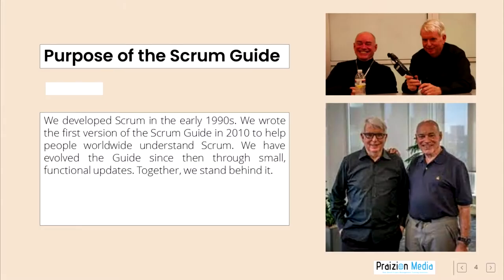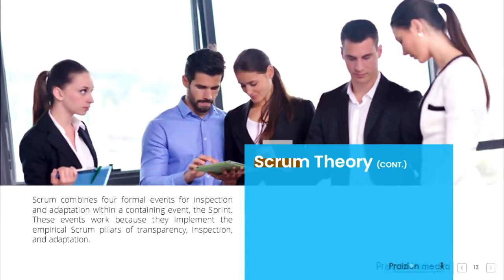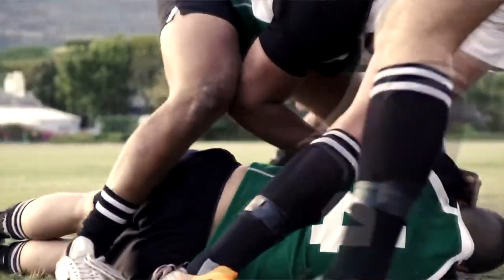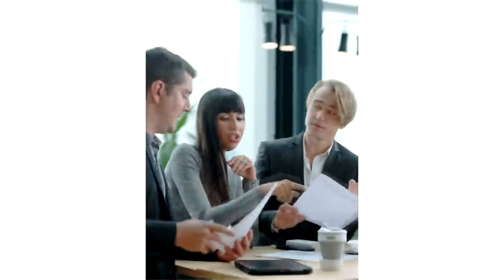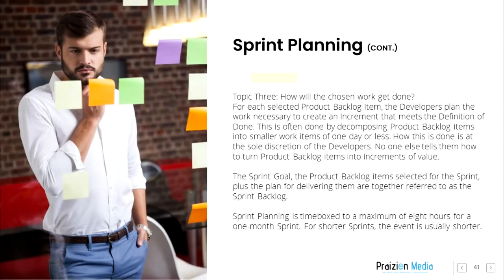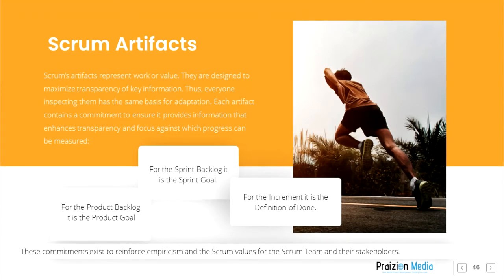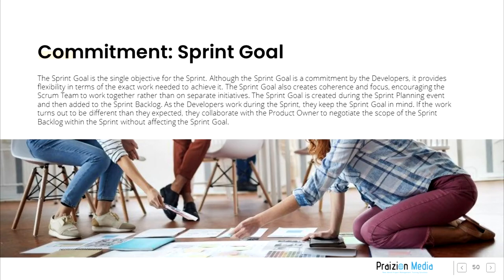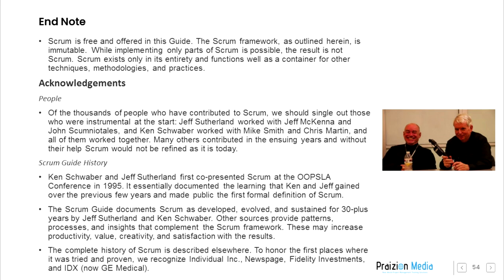SCRUM Guide ILLUSTRATED - Audio With Pictures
This lesson about Scrum is an excerpt of the Scrum Guide.
By utilizing this Scrum Guide, you acknowledge and agree that you have read and agree to be bound by the terms of the Attribution
Share-Alike license of Creative Commons.

If you are a PMP, you need to know more about AGILE and how to leverage it in your firm
If you are a PMP student, be prepared to face Agile questions on your exam. That number is increasing in 2020!
This over-arching Agile mindset and will be coached during this workshop.
If you are taking the PMP exam, this course will prepare you to tackle those hybrid and Agile questions.